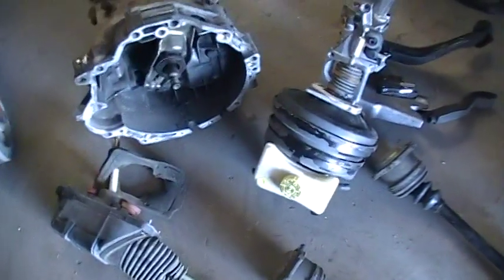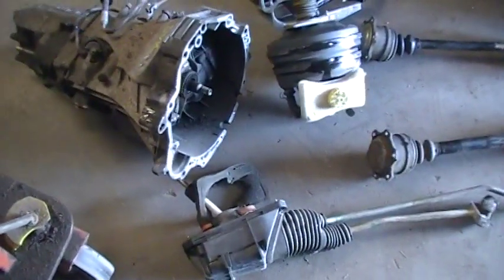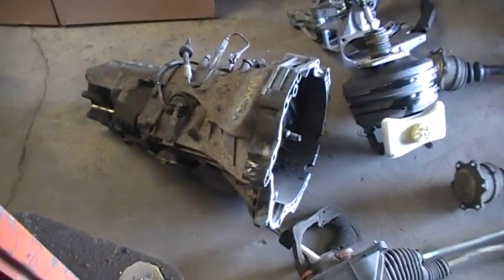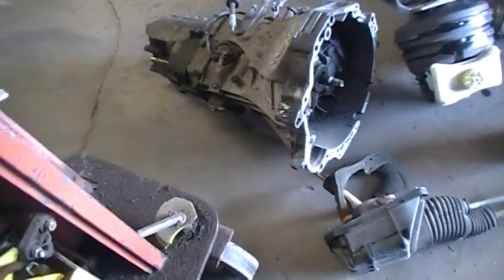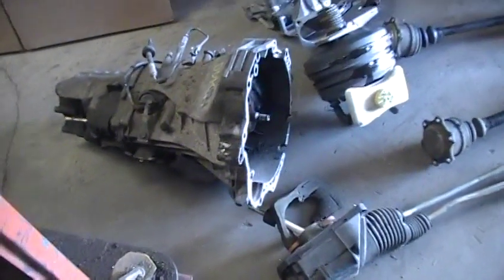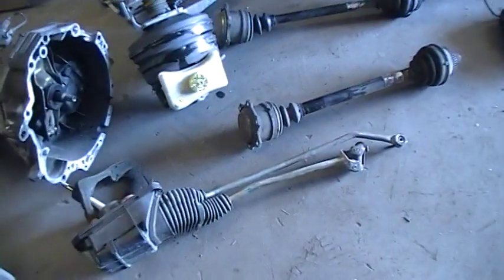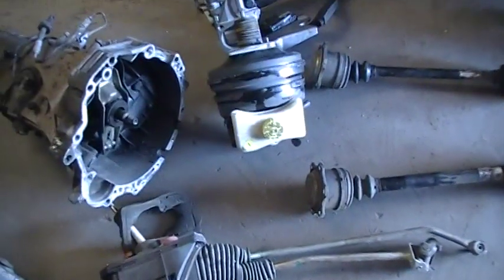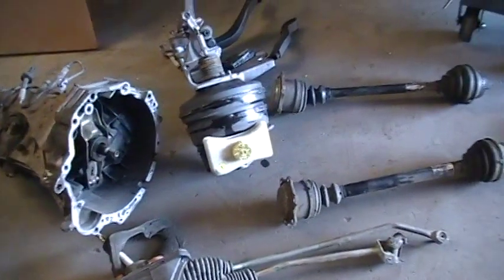VW Passat TDI trans Conversion kit: auto to manual: C10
VW Passat TDI 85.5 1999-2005 Code DUK: 3.56 R&P. USA 3.44 FHN Transmission, 5% more RPM with the DUK then the FHN. 67,700 miles $1399.00
call for more information I can discuss going from automatic to manual